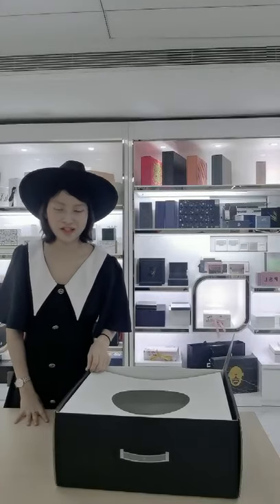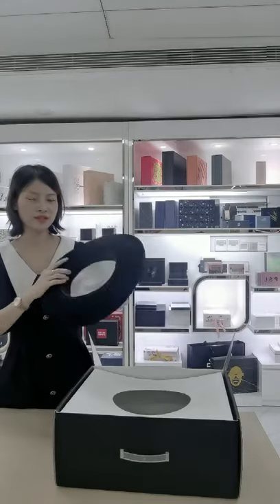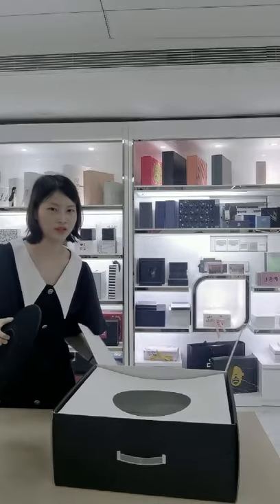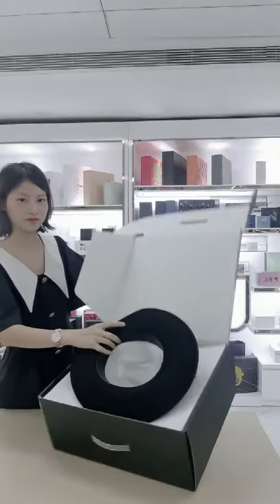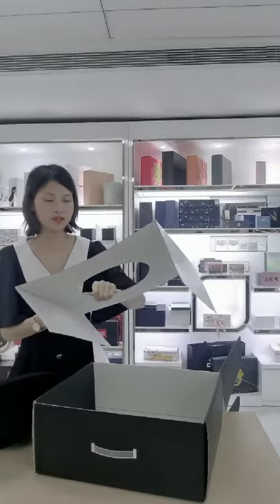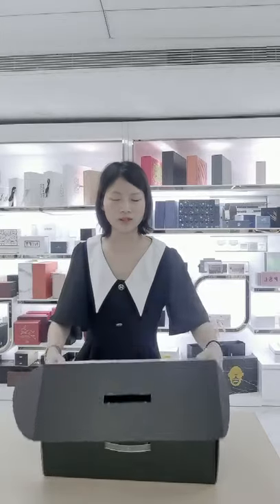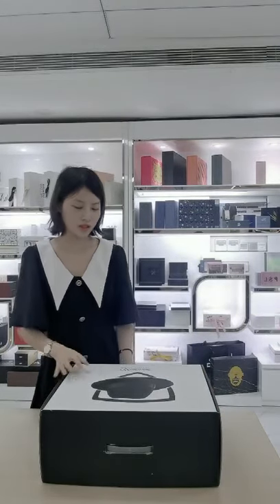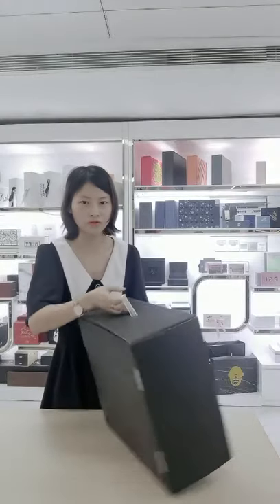Custom Printed Black Cardboard Large Big Fedora Cap Hat Packaging Shipping Box With Handle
Quality Printed Paper Box from China.
Guangzhou Yison Printing Co., Ltd. quality manufacturer from China.